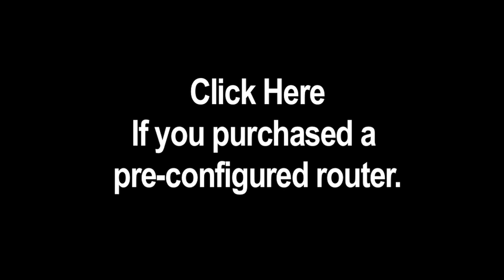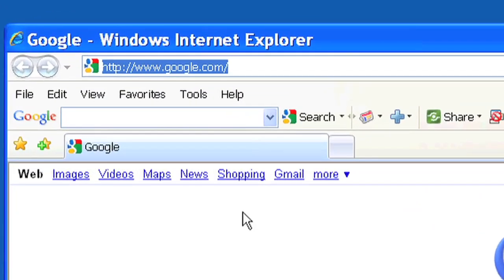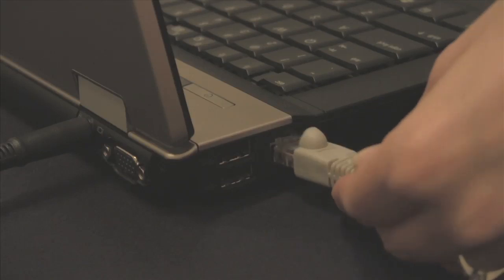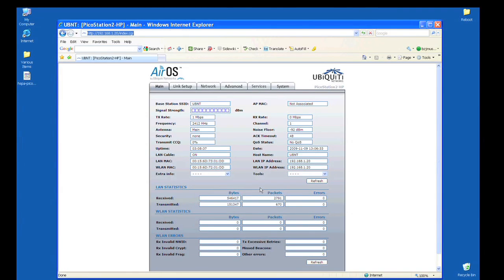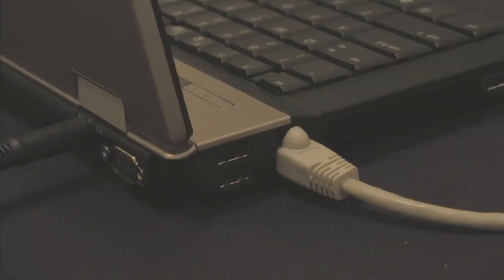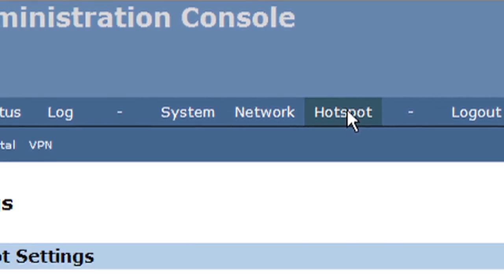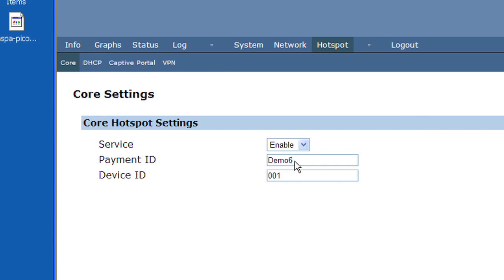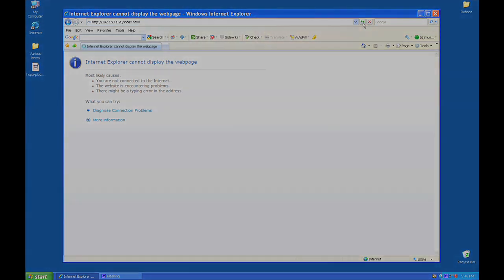Ubiquiti WiFi Hotspot Router - HotSpotPA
Install HotSpotPA firmware onto an Ubiquiti router in order to create a pay-per-use WiFi hotspot. HotSpotPA firmware allows the router to accept credit card and PayPal payments from your customers in exchange for Internet service. The instructions in this video apply to the Ubiquiti Bullet2, Bullet2 HP, NanoStation2, NanoStation2 Loco, PicoStation2, and PicoStation2 HP routers. for more information.